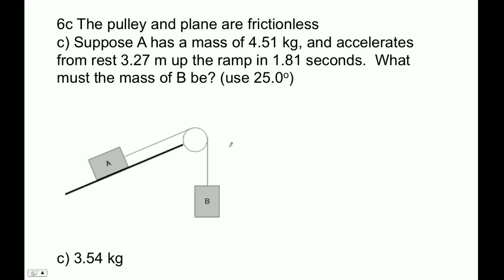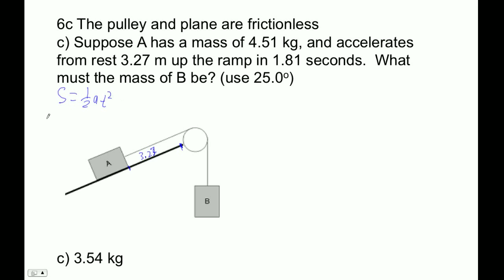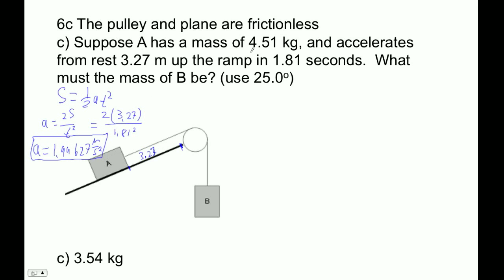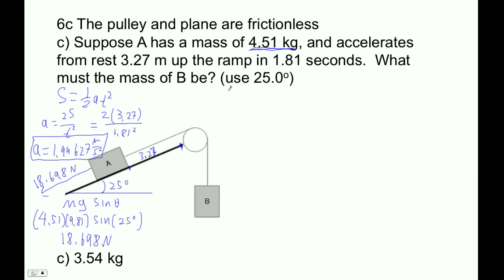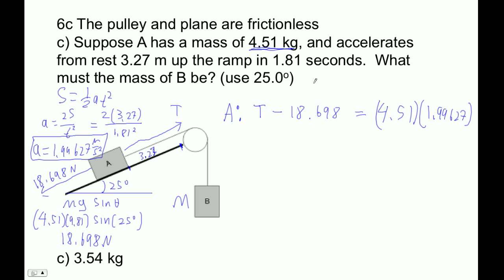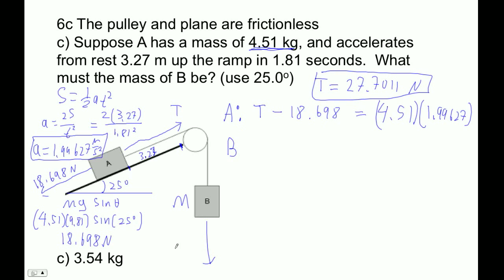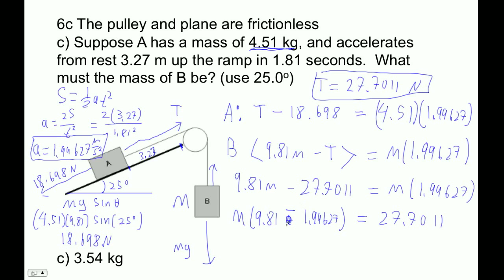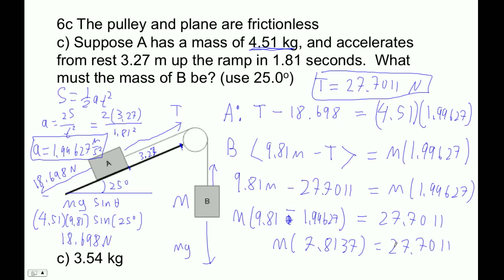HTPIB04 Pulleys and Equilibrants